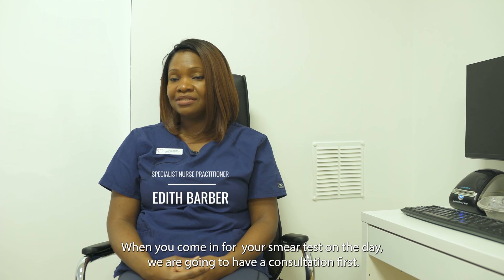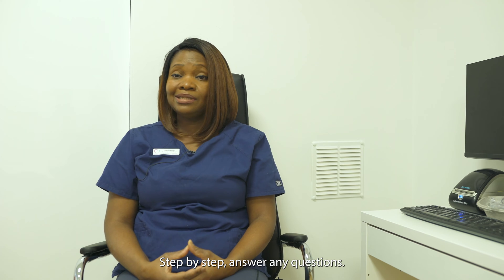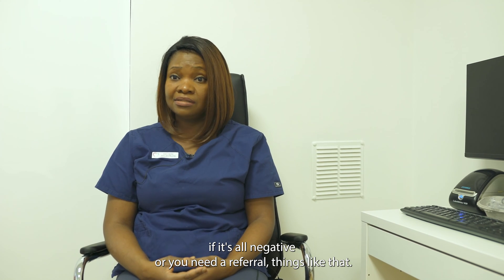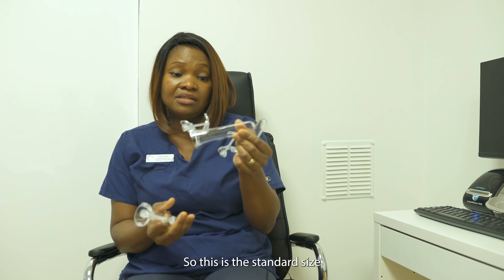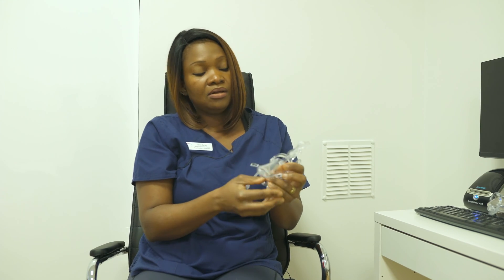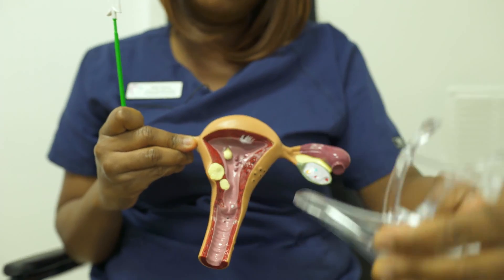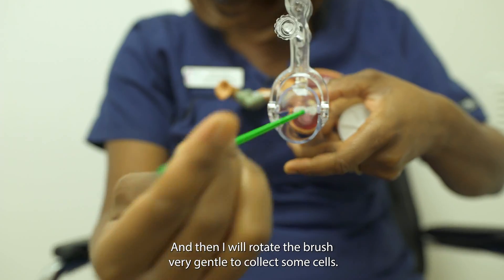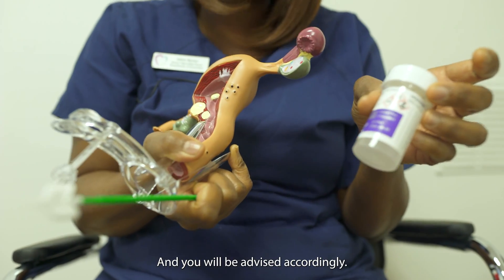Smear Test: How is it done? - Explained by Edith Barber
Our senior nurse practitioner, Edith Barber, explains how a cervical screening is performed, what to expect and if it hurts.

Cervical screening tests for human papillomavirus, also known as HPV and checks the health of your cervix.

The smear test is a simple & quick procedure that helps prevent cancer.